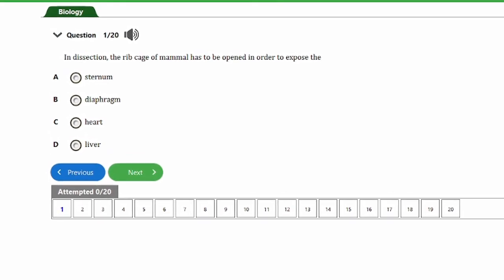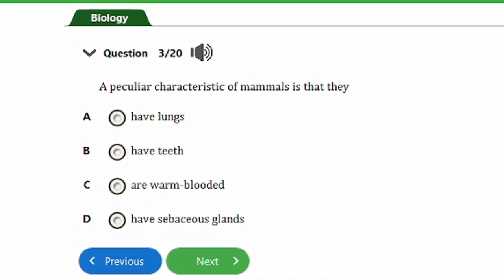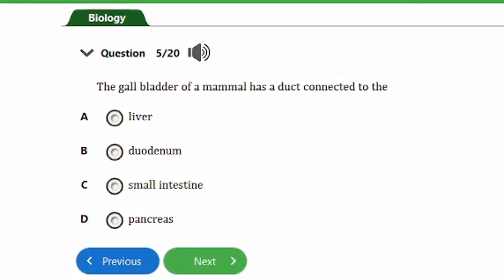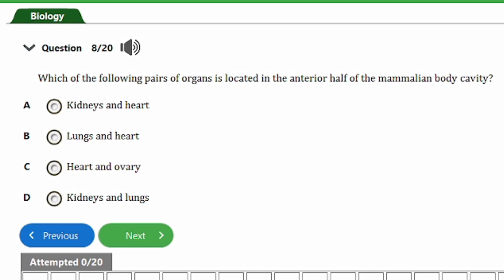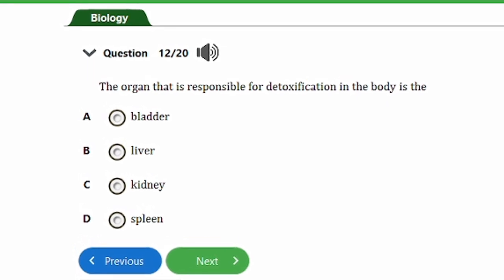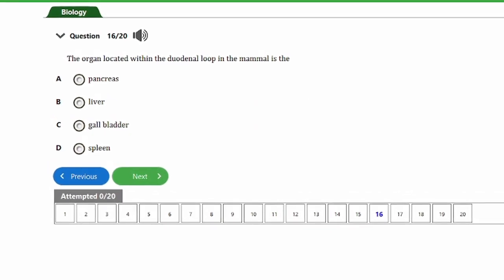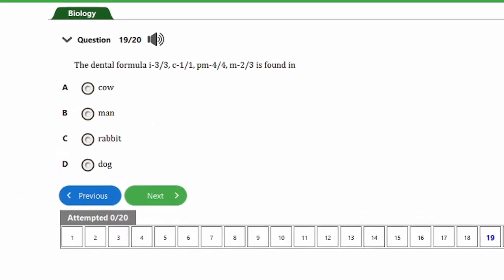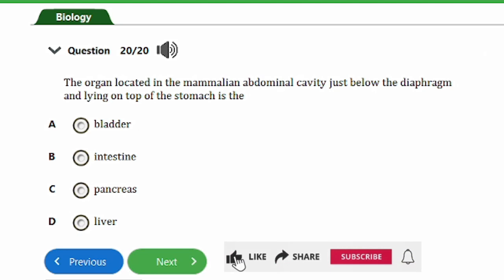JAMB Biology CBT Tutorial 2025 Questions On Mammalian Internal Organs (Top 20)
JAMB Biology Online Tutorial Likely Questions And Answers On Mammalian Internal Organs.

Mammalian internal organs are some of the basic problems in JAMB biology.

In this JAMB biology online tutorial video, I answered JAMB 20 biology questions on mammalian internal organs.

This video is a definite guide to smashing questions on mammalian internal organs in JAMB biology.